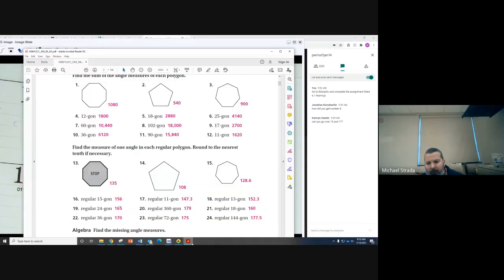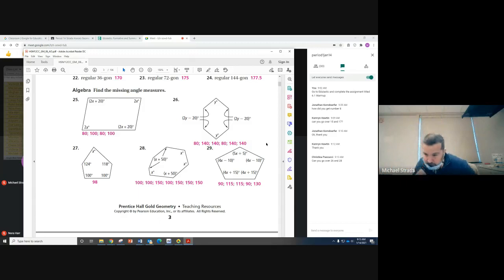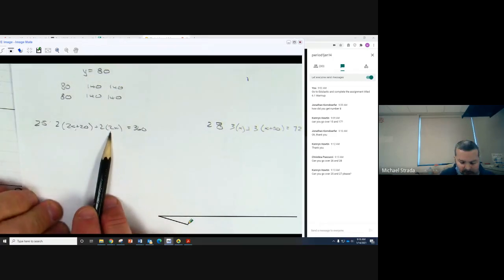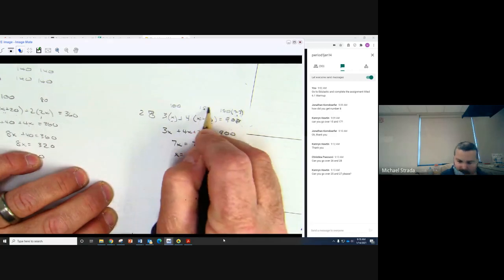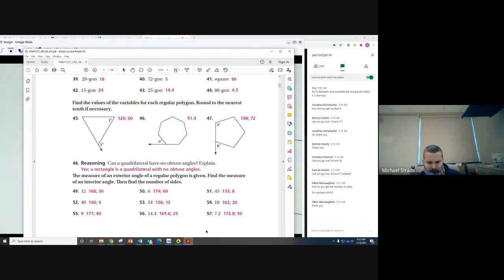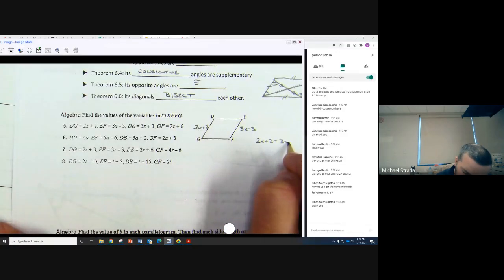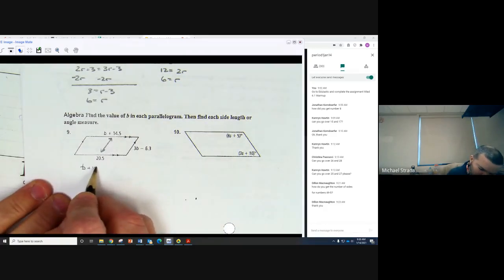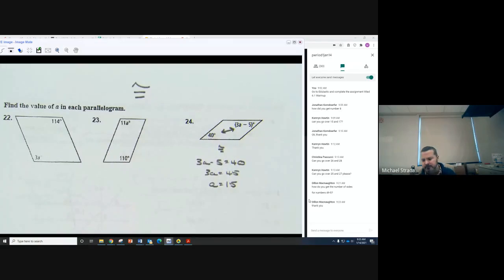Period 1 Jan 14